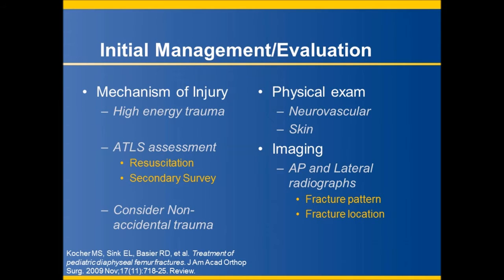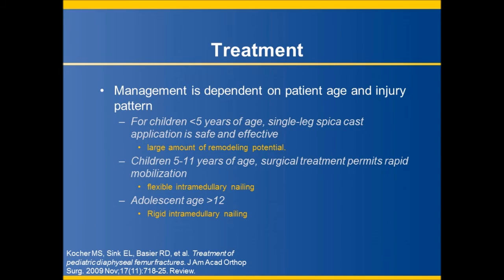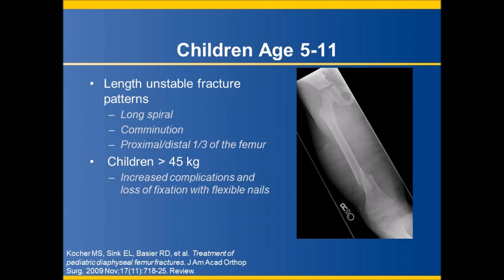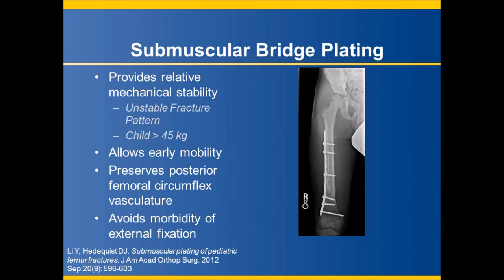Submuscular Plate for Pediatric Femoral Fractures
Management of pediatric femoral fractures is dependent on patient age and injury pattern. For length-stable femoral shaft fractures in school-age children (5 to 11 years of age), flexible intramedullary nailing (IMN) is a popular treatment method. However, for fracture patterns that are length-unstable or involve the proximal or distal third of the femur, flexible IMN has a higher rate of postoperative complications. Use of a submuscular bridge plate has been shown to be an effective alternative to IMN for these injuries. Because this long plate is inserted with a minimally invasive technique and indirect reduction, it acts as an internal type of “external fixator,” thereby avoiding soft-tissue stripping at the fracture site and decreasing strain across the fracture site.